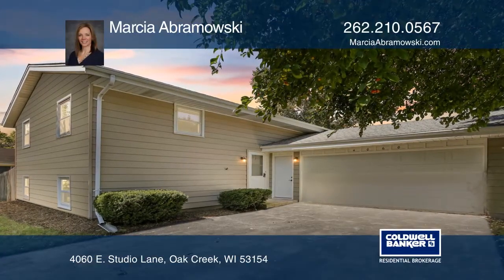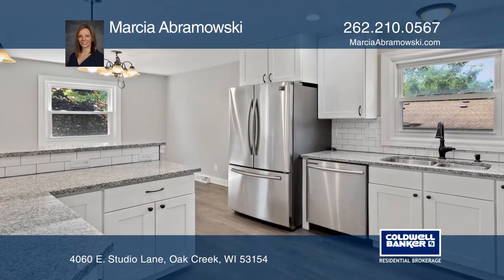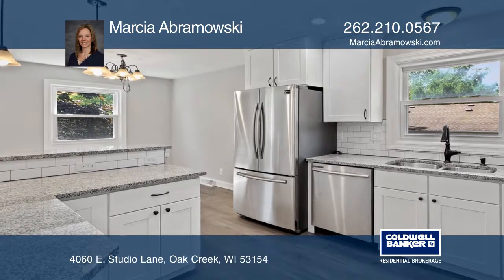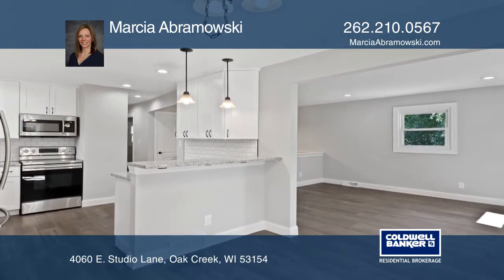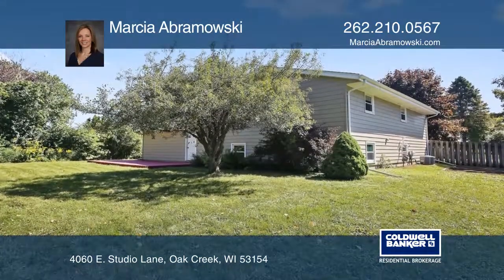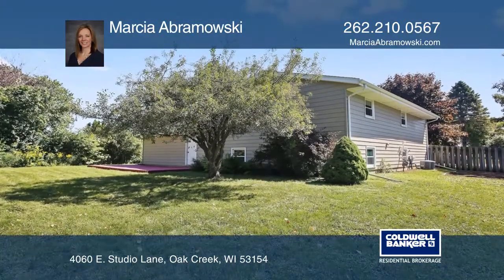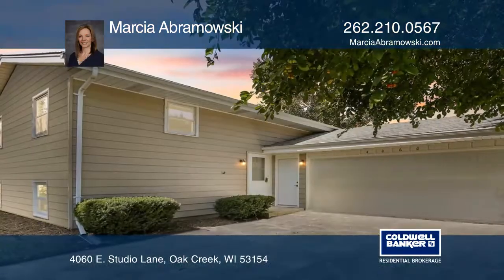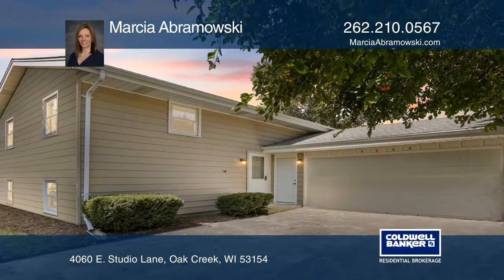4060 E. Studio Lane Oak Creek, WI | ColdwellBankerHomes.com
4060 E. Studio Lane, Oak Creek, WI

Exceptional! Completely Renovated four bedroom, two bathroom Bi-Level. Stunning White Kitchen with stainless steel appliances, granite counters, subway tile backsplash, cabinets with soft close doors and drawers. Breakfast bar opens to spacious dining and living room. Beautiful Ashcomb aged oak lami